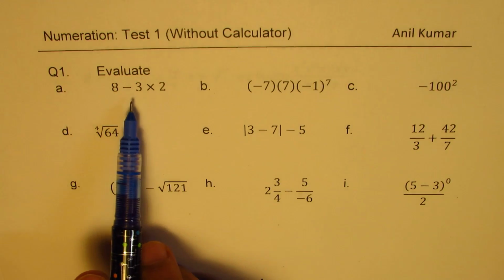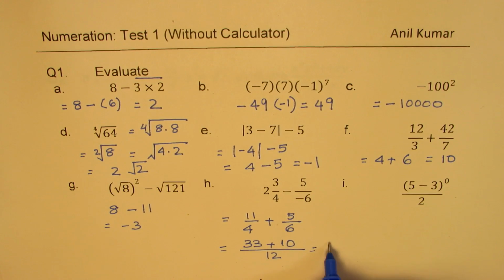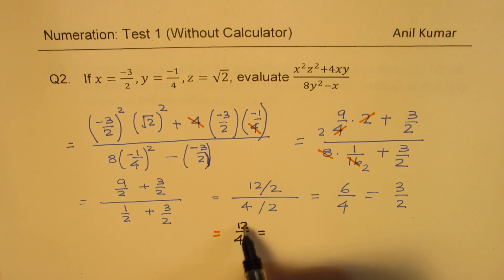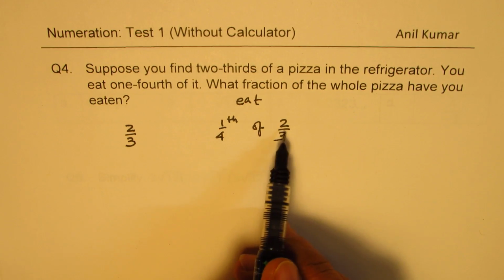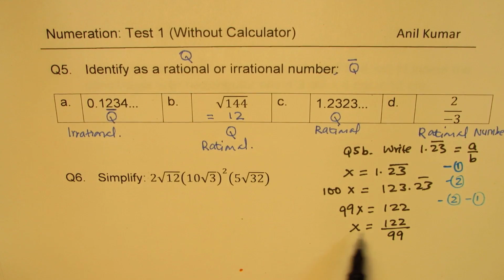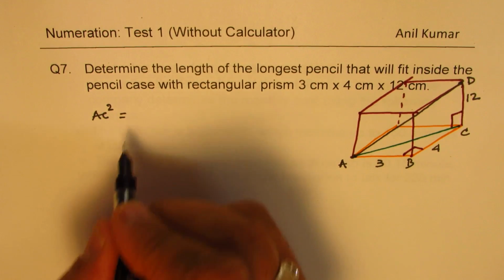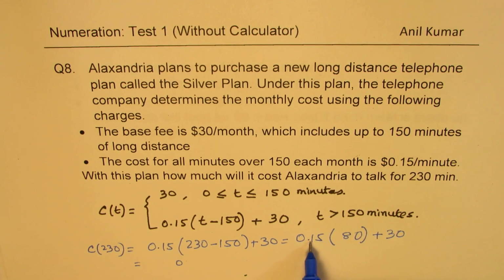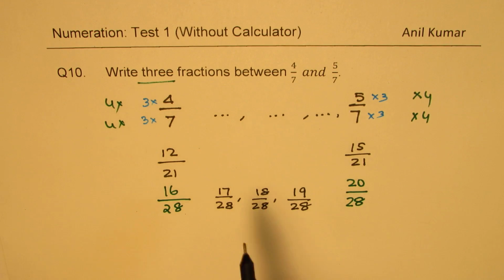Numeration Test for Basic Arithmetic Skills